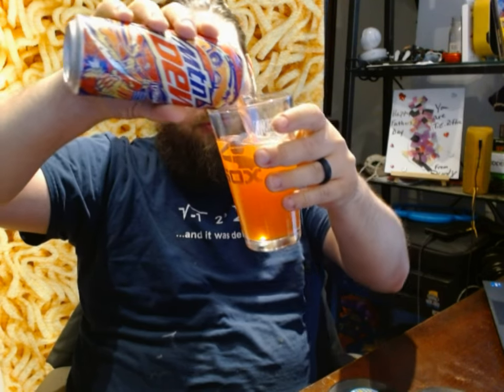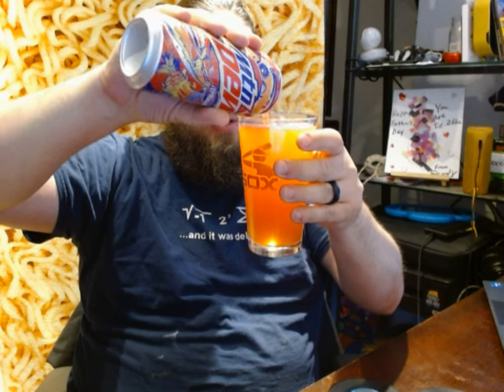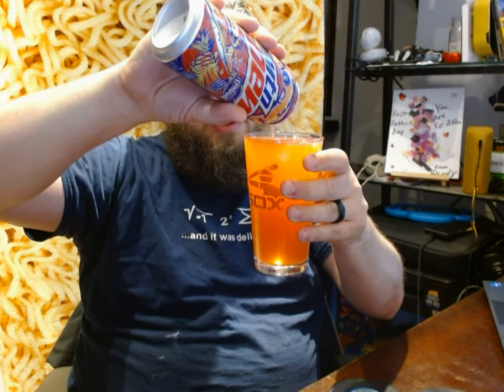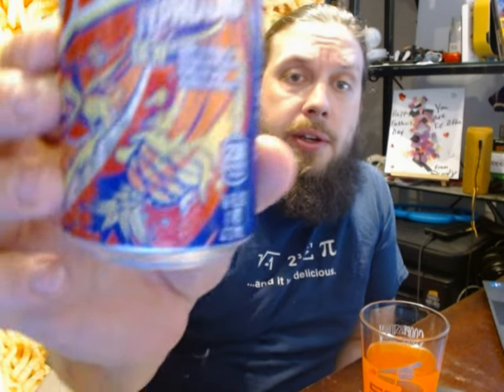Mountain Dew Typhoon Review